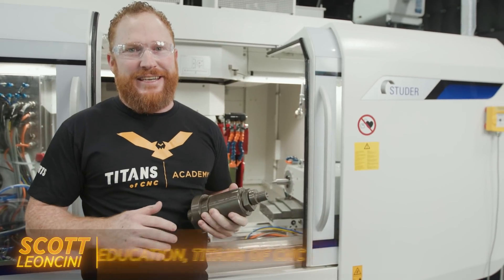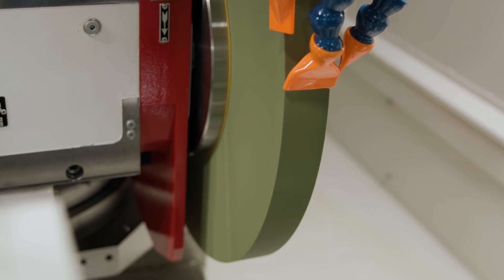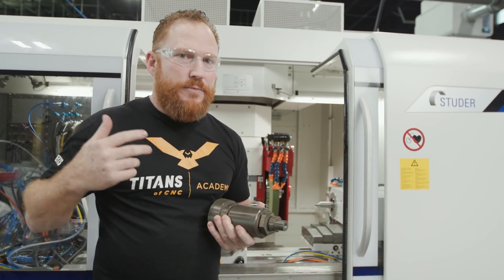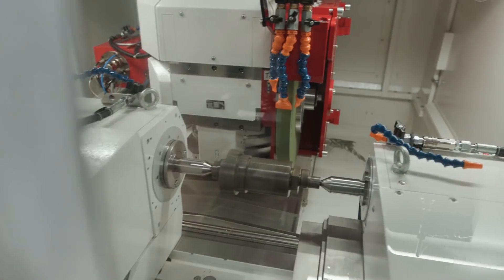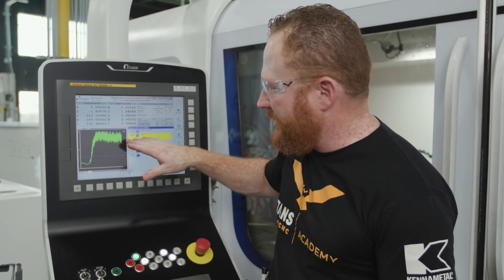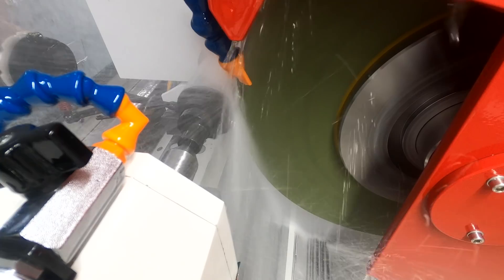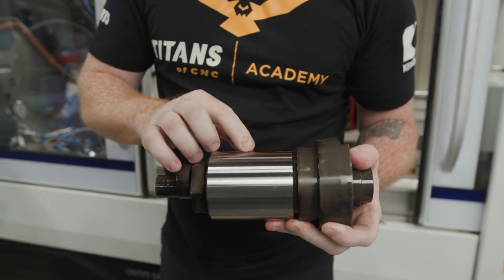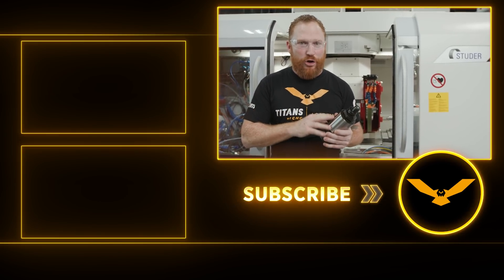First Cut | Studer S41 from United Grinding